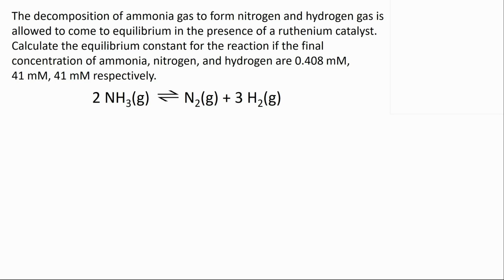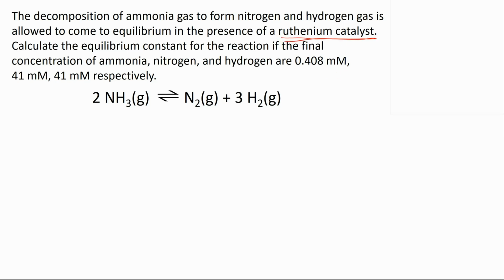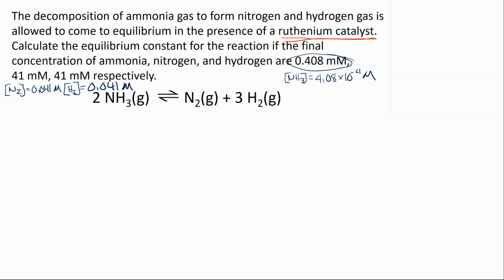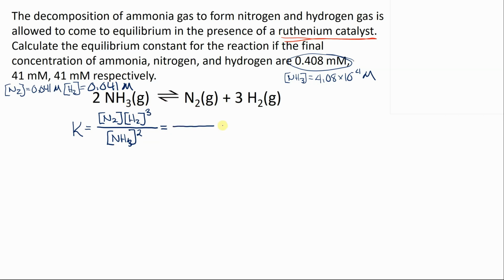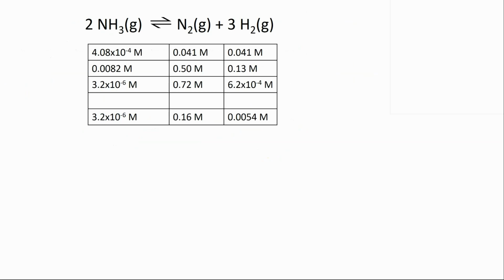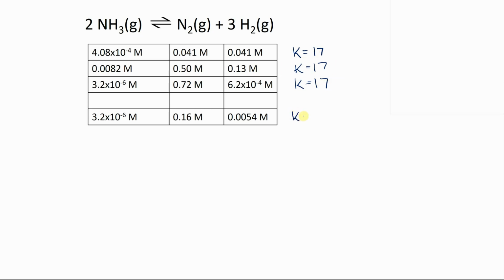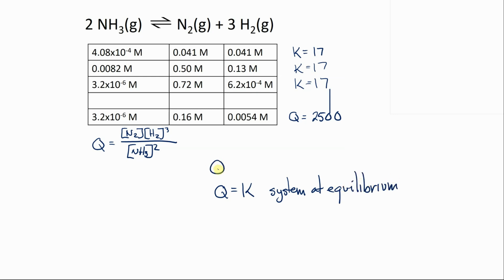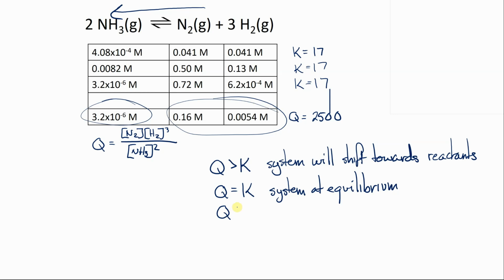3A equilibrium constant calcualtions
A brief video explaining how to calculate the value of a reaction quotient or equilibrum constant.